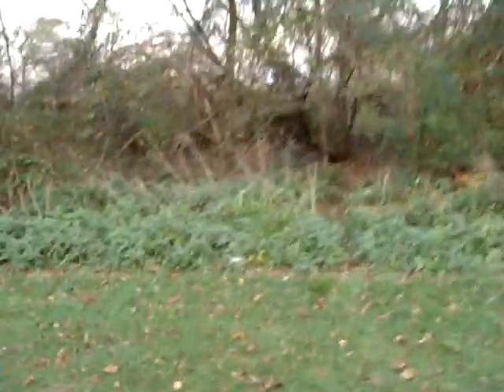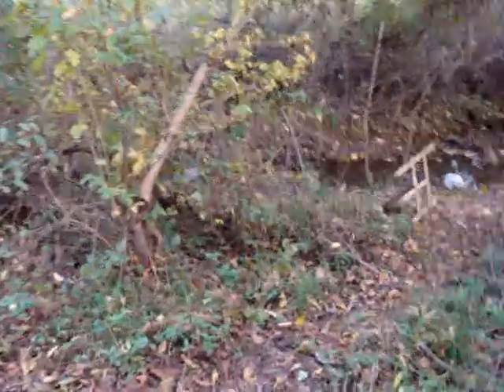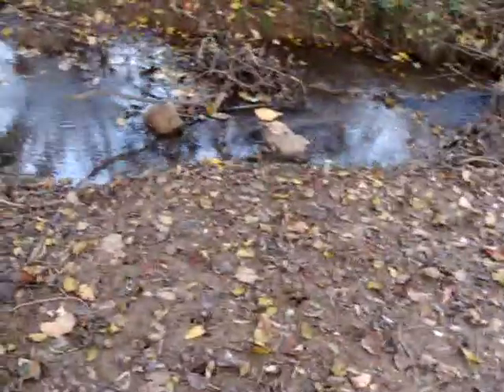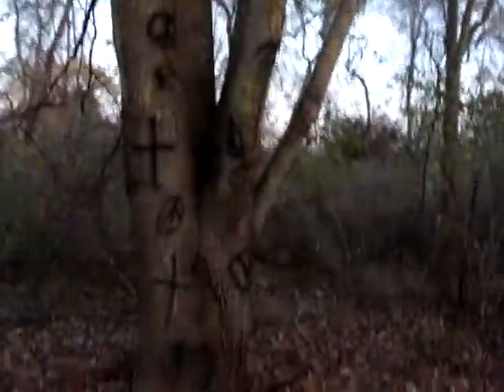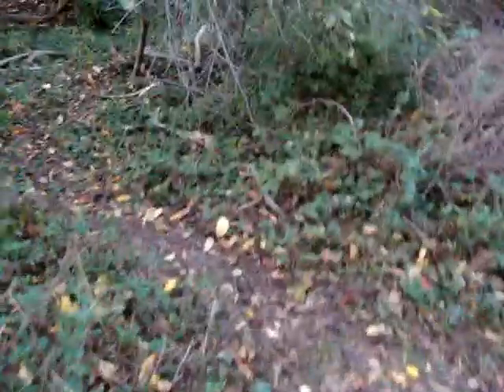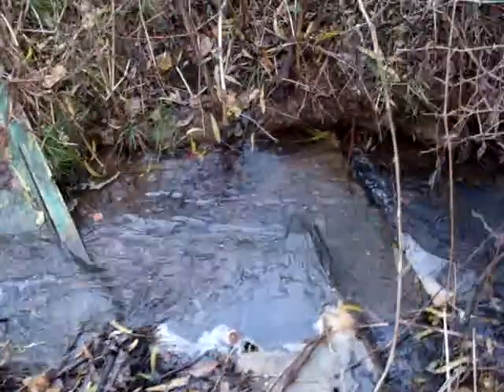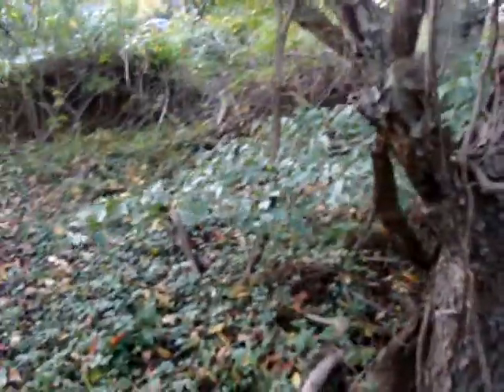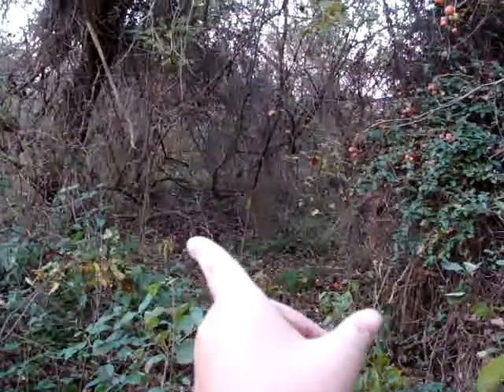A Short Trip Through The Woods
this is a small vid of my woods and there glory! (srry its so shaky!)